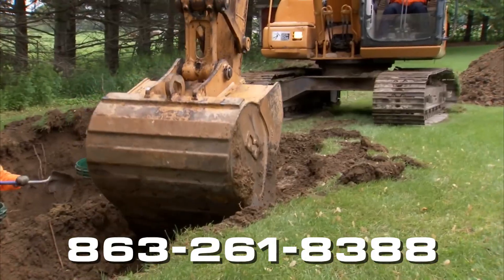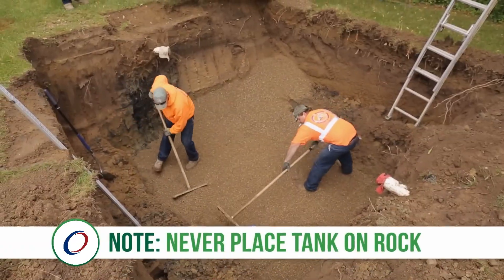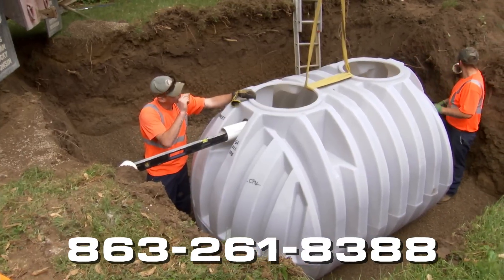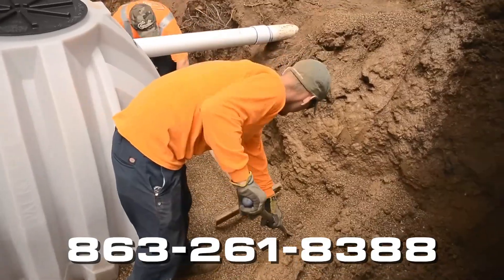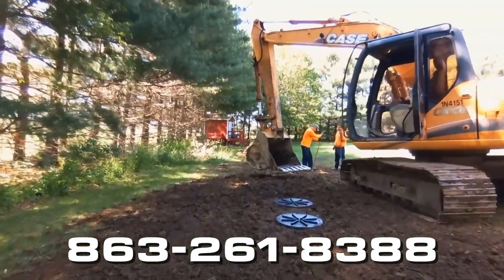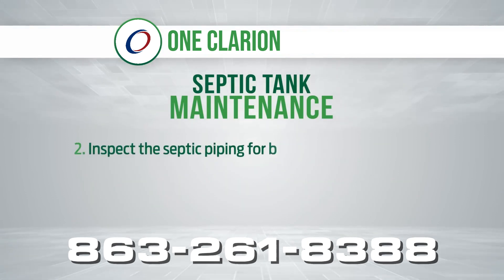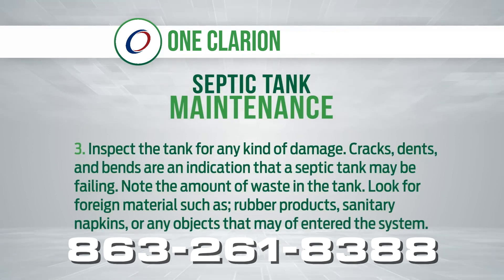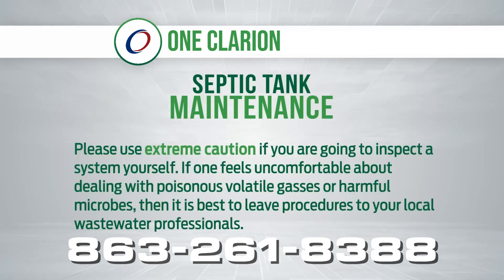Septic Tank Installation Guide | One Clarion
Whether you’re a homeowner planning a new system or a contractor/installer seeking industry-best practices, this video will walk you through:

Site Assessment & Soil Analysis – Learn how to evaluate soil percolation rates and choose the right drainfield.

Tank Selection – Compare poly, concrete, and steel options to match capacity and compliance requirements.

Excavation & Placement – Best practices for digging, leveling, and safely setting the tank.

Backfill & Compaction – Techniques to prevent settling, ensure leak-proof performance, and protect surrounding infrastructure.

Regulatory Compliance – How to meet EPA guidelines and local code for wastewater containment.

Maintenance Tips – Simple routines to maximize longevity, prevent backups, and safeguard the environment.

One Clarion’s liquid storage solutions are engineered to exceed local and federal regulations; delivering reliable, sustainable containment for residential and commercial wastewater needs .